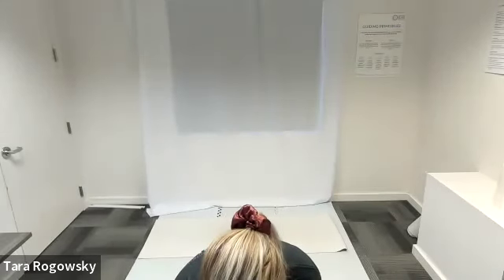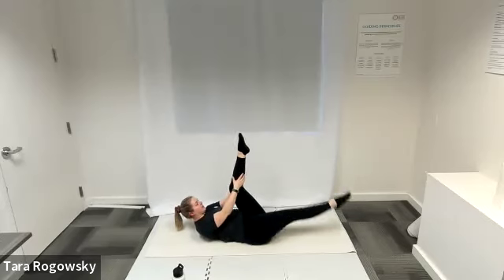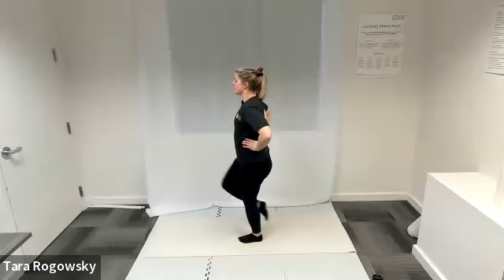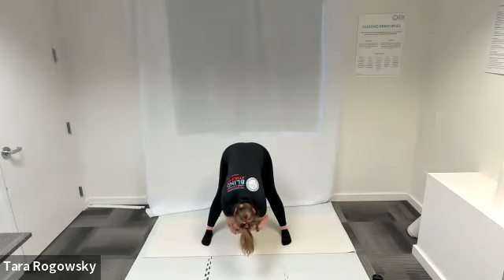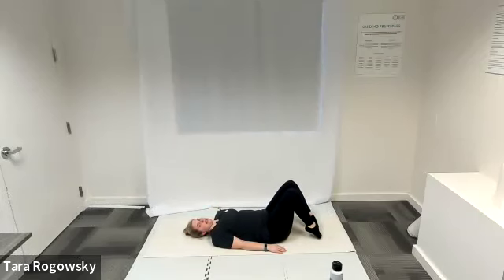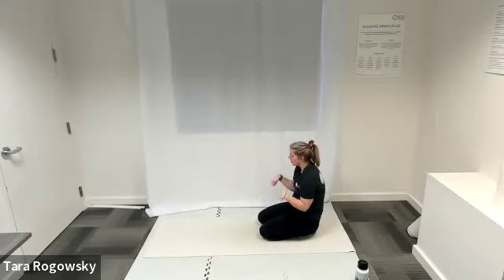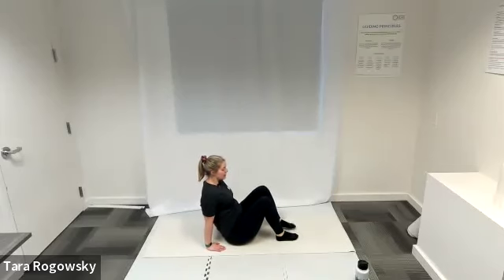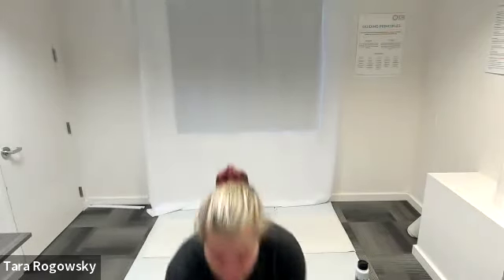Audio Described Core Stability Workout Live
Join us for this live core stability workout! Work on strengthening your abs, back, glutes, and other powerhouse muscles with us. Because this was a live recording, descriptions are brief.

0:00 Introduction/Warm up
10:16 Core Flow
44:15 Cool Down